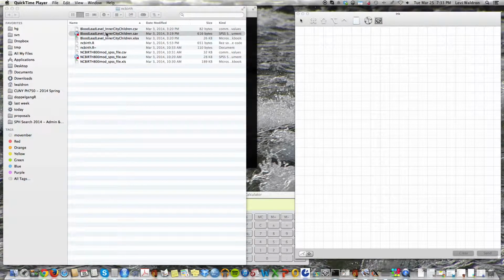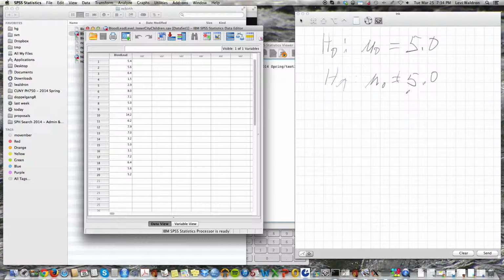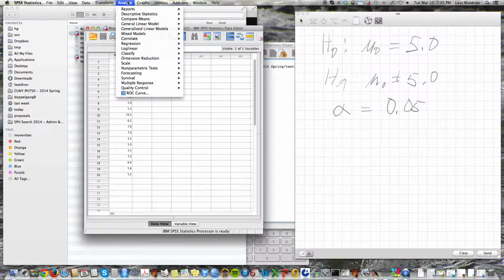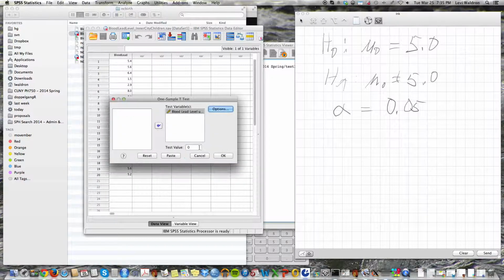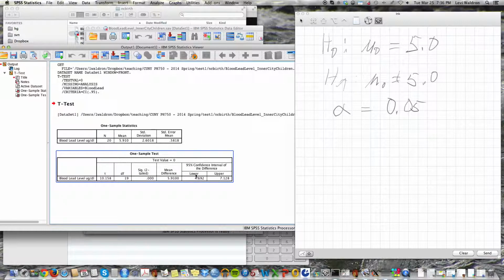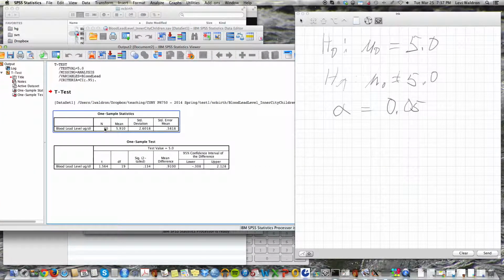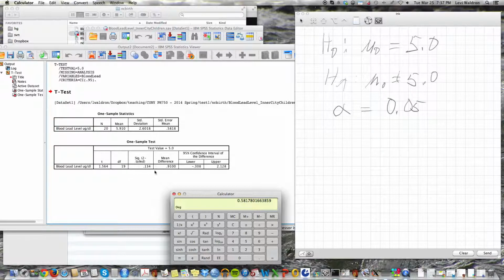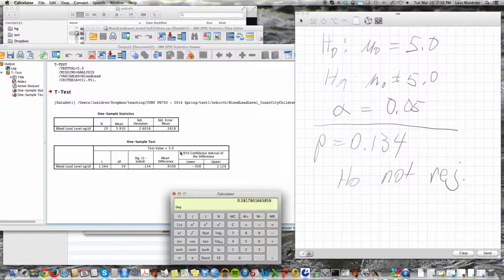Mini-tutorial: one-sample t-test in SPSS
This video demonstrates a one sample, two-sided t-test in SPSS.  The dataset has one variable with 20 observations, and this video shows how to get the confidence interval and perform a hypothesis test against the theoretical population mean under the null hypothesis.

The dataset is blood lead levels of 20 individuals, and the null hypothesis tested is that the mean level is 5.0.